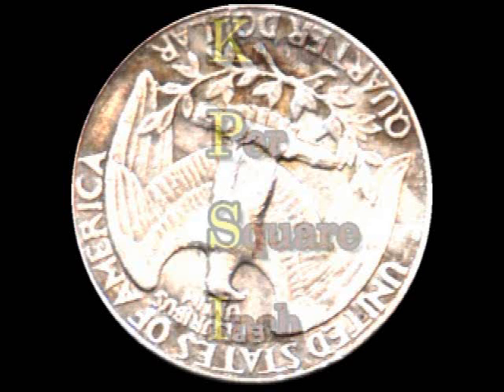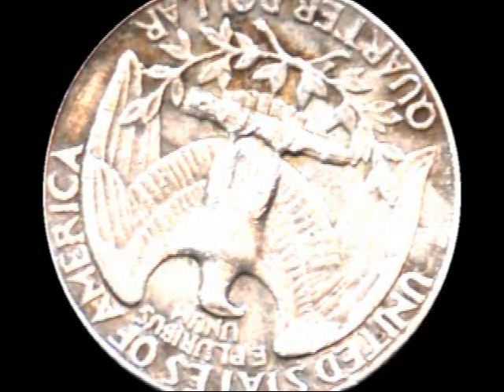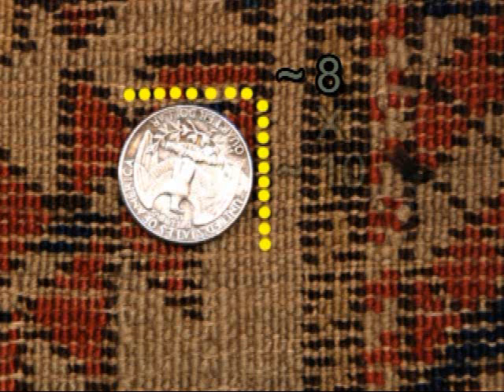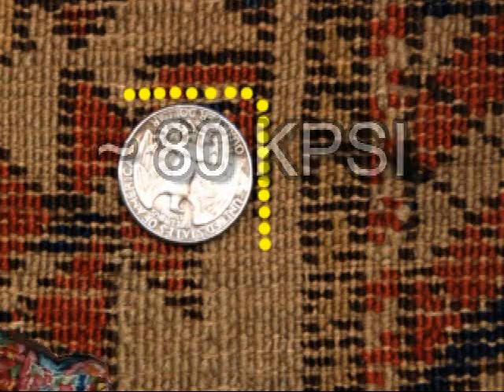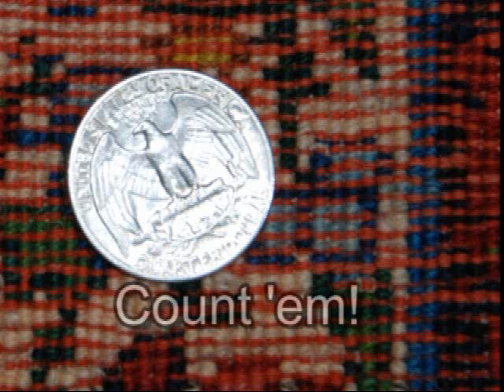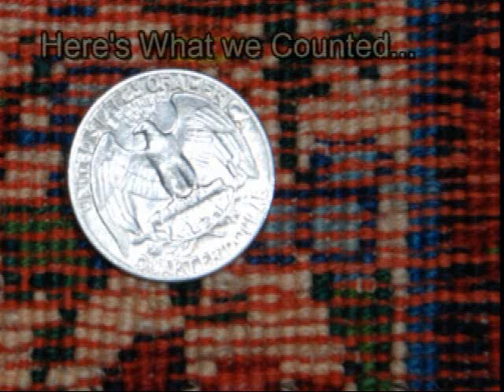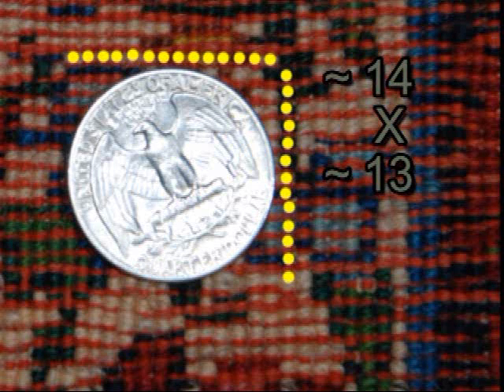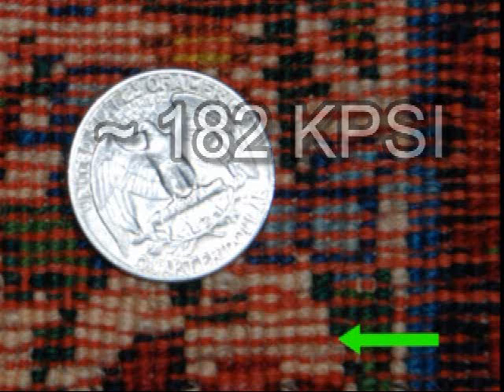What is KPSI how to count KPSI on Rugs and Carpets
KPSI is a quality measure used to determine knot density in Oriental Rugs.  This video is a "How to" for Quick and easy ways to determine KPSI in Oriental and Persian hand knotted rugs.  Use a quarter, and count 'em!